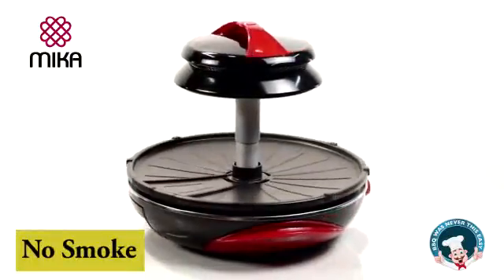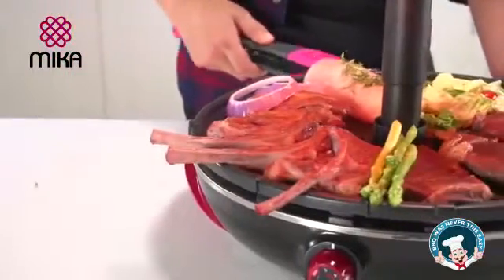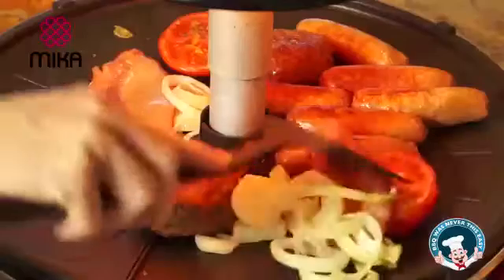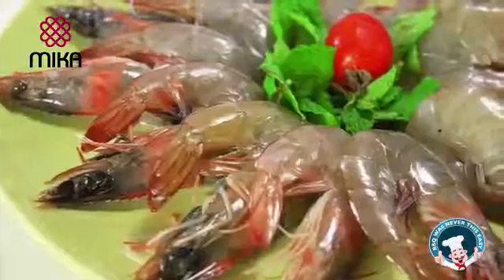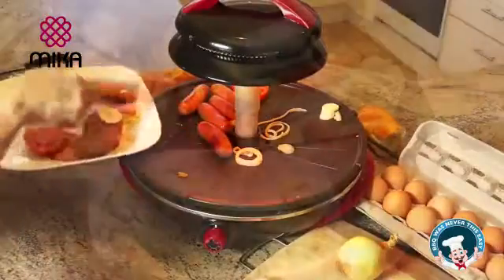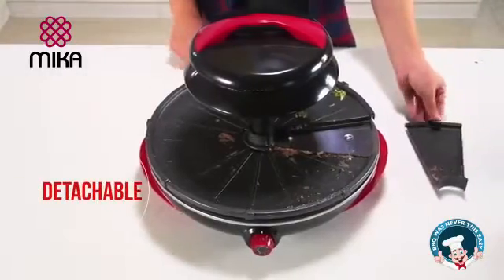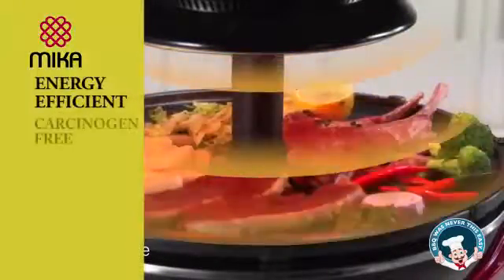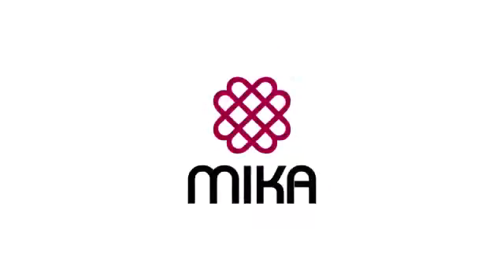MIKA BBQ MATE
Barbeque anywhere, anytime!

Cool Touch Top and Bottom Handle
Adjustable Heating
Lamp Housing
Telescopic Shaft
Drip Tray
Temperature Control Knob
Ceramic Coated Grill Pan
Fast swirling smoke free hot air
Adjustable cooking temperature (By adjusting height)
Manual rotating pan
Cook healthy with less oil
Healthy: No carcinogen produced whilst cooking hence promotes healthy living.

Tastier: The even heat from the heating lamp sears food more quickly, locking in juices for tastier meat.

Convenient: Portable & easy to setup & use, no charcoal required, can be placed on a table, safer to use

Not Smoky

Less Messy: The excess oils & fats from the fatty foods are collected in this removable drip tray.